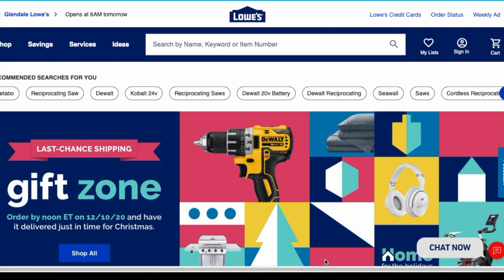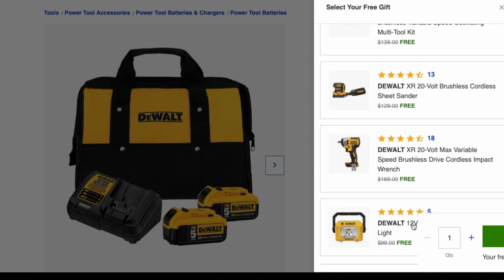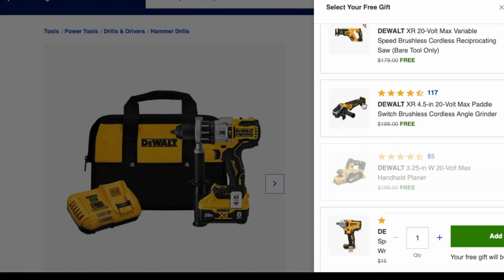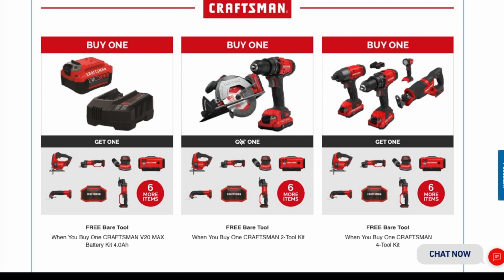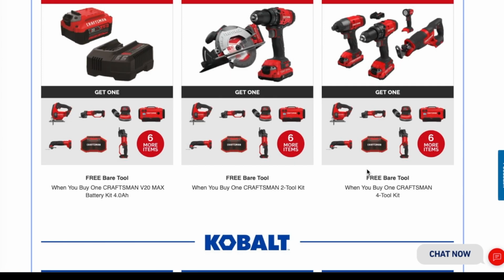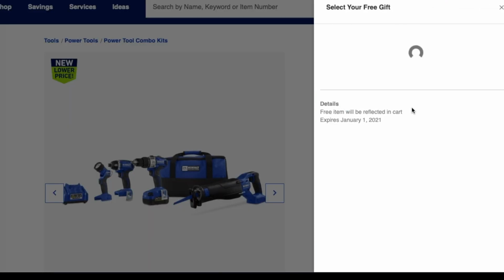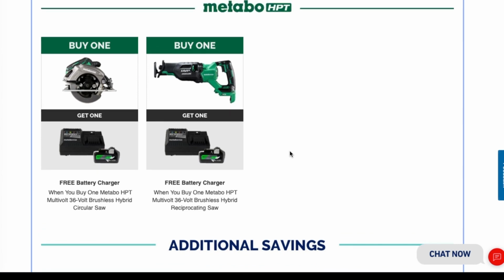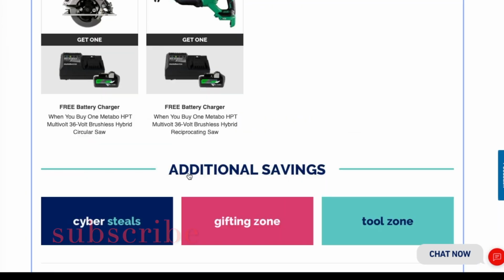Buy 1 Get 1 Free Power Tool Section @ Lowes